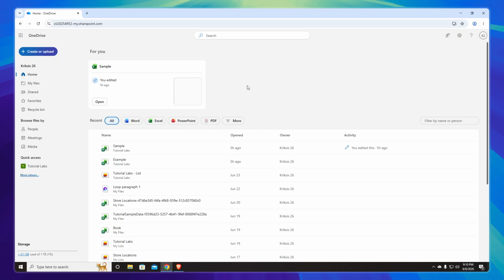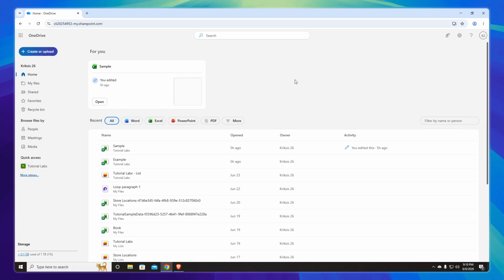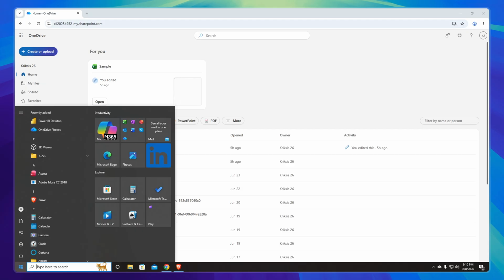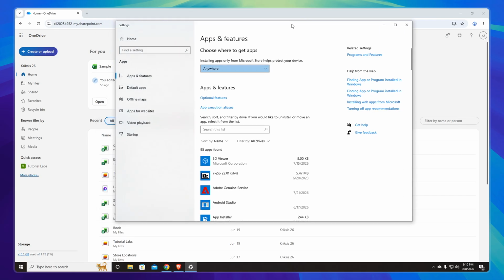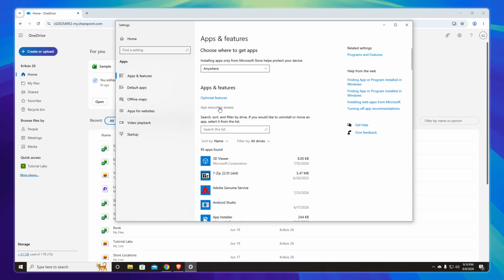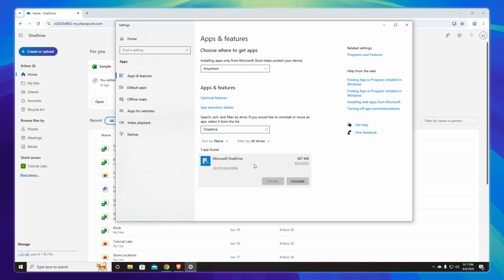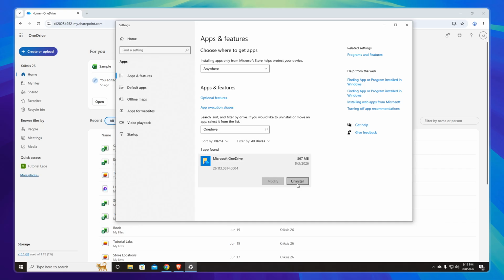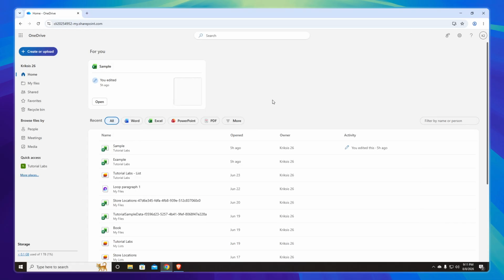How to Disable OneDrive and Remove It from File Explorer on Windows 10 | Tutorial 2026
By the end of this video, you’ll know how to disable OneDrive in Windows 10, remove OneDrive from File Explorer Windows 10, stop OneDrive sync on Windows 10, uninstall OneDrive application Windows 10, hide OneDrive shortcut File Explorer sidebar, permanently disable OneDrive on Windows 10, completely remove OneDrive from system, turn off OneDrive auto start Windows 10, prevent OneDrive from launching on startup, delete OneDrive icon File Explorer navigation, guide to disable OneDrive for good, removing OneDrive integration Windows 10